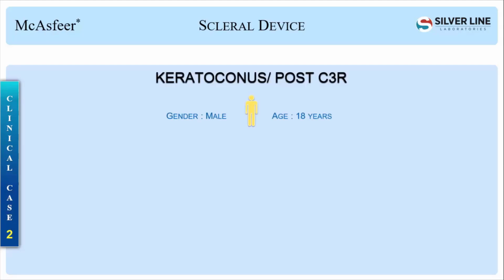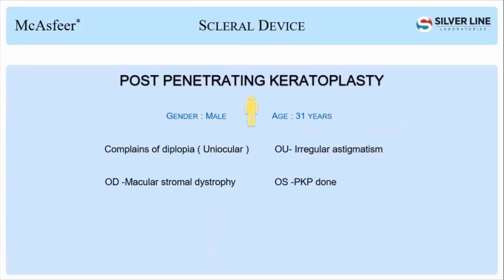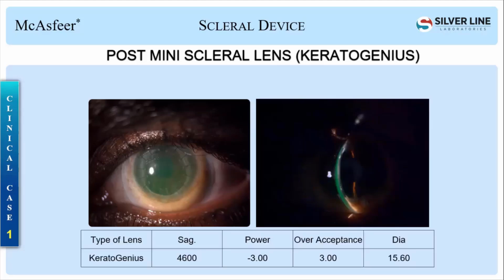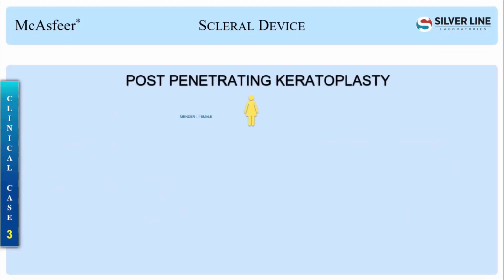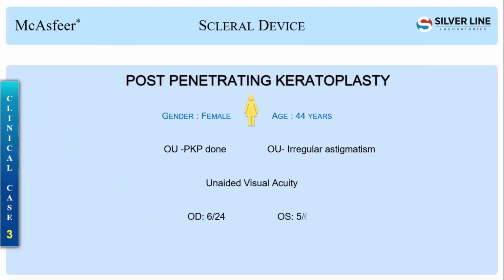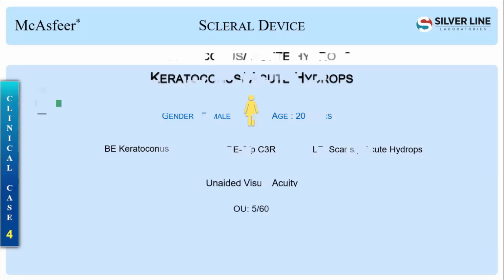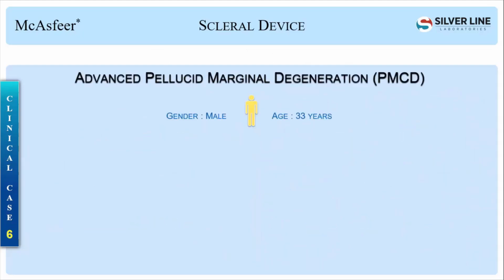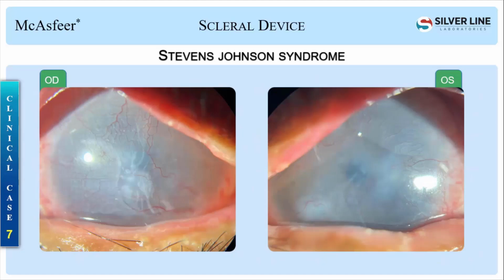Contact Lens Fitting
Ms. Jasintha
Silver Line Laboratories, New Delhi